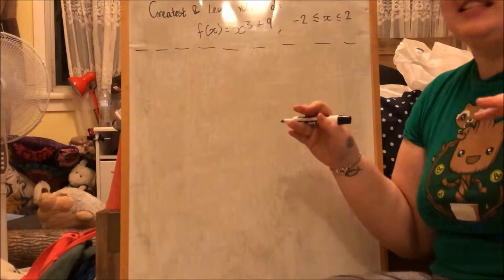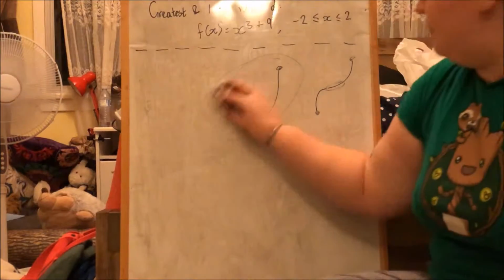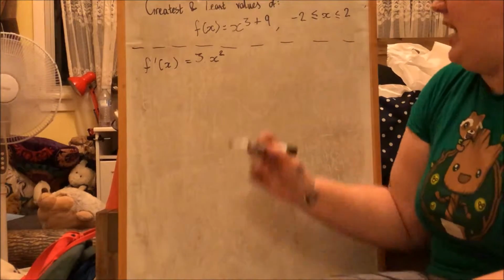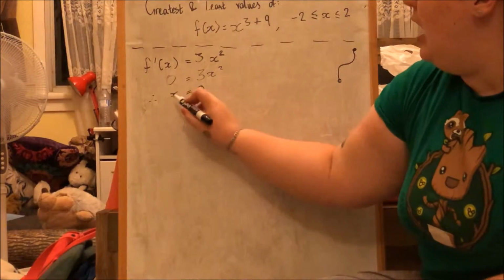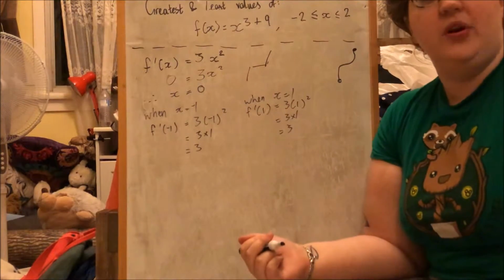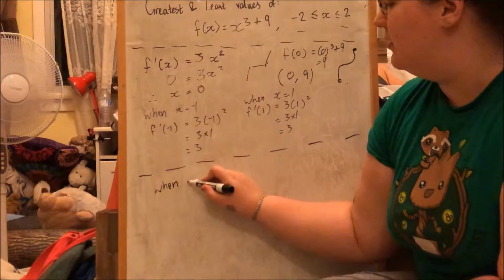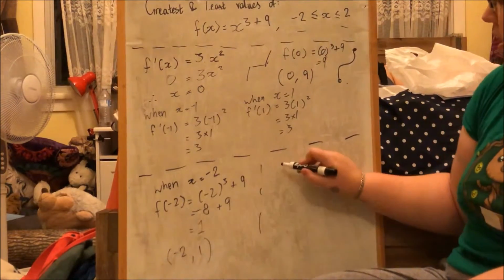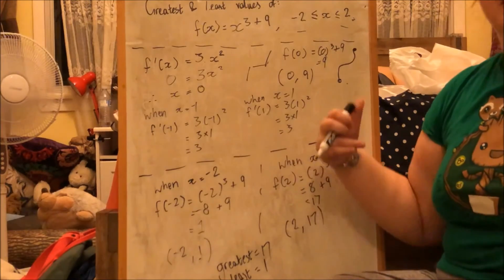Finding the greatest and least values of a bounded curve 2